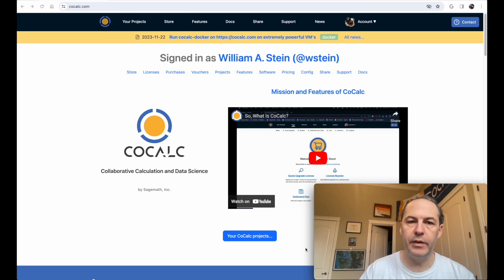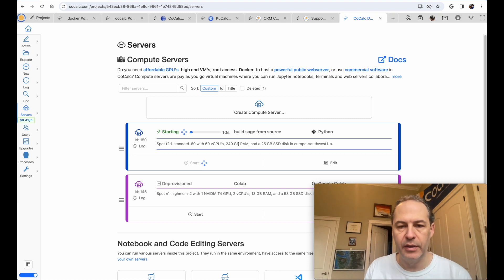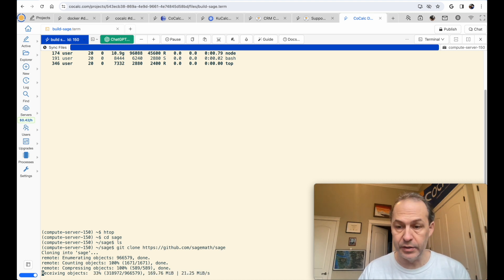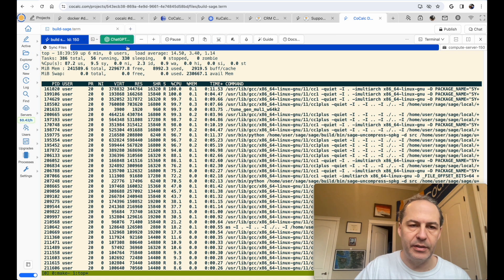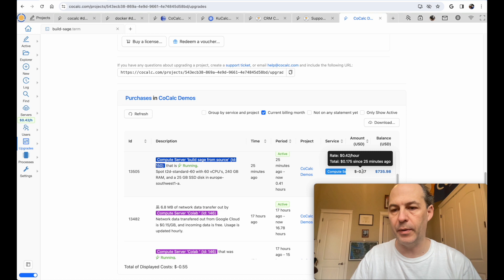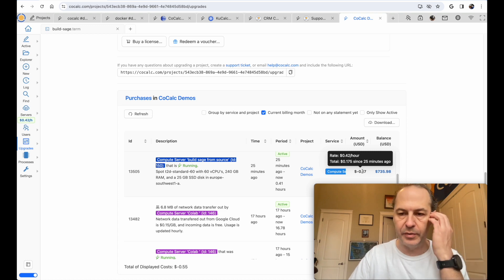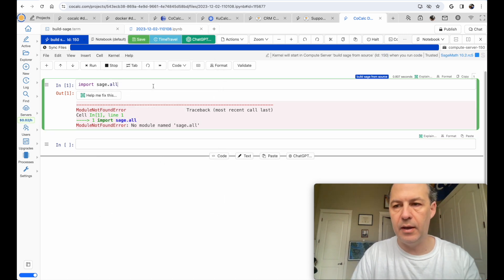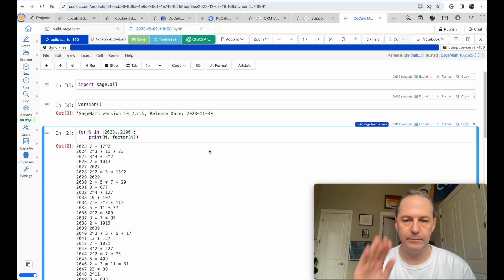Building SageMath from Source in 18 Minutes on CoCalc using a 60 CPU machine with 240GB RAM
You can now quickly build the latest devel version of using a compute server.

First, create a powerful compute server like this AMD Epyc beast, with 60 CPU's and 240GB of RAM, which costs $0.42/hour.

Make sure to:

- select the Python image
- have at least 30GB of disk space
- configure a fast non-sync'd data directory:

This fast data directory is important not only for speed, but because it isn't synchronized back to our project. The Sage build will use up over 10GB of disk space, and wouldn't fit in a CoCalc project (with significant upgrades), so we want it to live only on the remote compute server.

Once your compute server is running, create a terminal by clicking "+ New", then "Linux Terminal", and set your terminal to run on the compute server.

Change into your fast local data directory `sage` and clone the latest version of Sage via "git clone

After getting the sage source code, configure and start the build. If you know about tmux (or screen), I recommend running this in tmux, since there will be a MASSIVE amount of output flying by.

18 minutes later:
Sage build/upgrade complete!
(compute-server-150) ~/sage/sage$ ./sage

Now that you're done building Sage, you probably don't need
a 60 CPU monster computer. Click on the bar at the top, stop
the server, edit it, and start it again.

This command will give an error at the end because we didn't build the docs (which takes a long time and doesn't leverage our huge parallel machine). However, it still works and installs the kernel:

(compute-server-150) ~/sage/sage$ jupyter kernelspec install --user $(./sage -sh -c 'ls -d $SAGE_VENV/share/jupyter/kernels/sagemath') --name sagemath-dev

Once you do this, you can open a Jupyter notebook by clicking "+New" then "Jupyter Notebook". Just like with a terminal, set the notebook to run on your compute server. Refresh the available kernels, and select your sagemath kernel. You can then use your new copy of Sage from Jupyter!

Conclusion: I hope you found this useful and will use bleading edge versions of Sage for amazing mathematical research, and contribute back.

Challenge: If you somehow build Sage from source on CoCalc in less than 17 minutes, please let me know (Ideas: use a more poweful machine, use a ramdisk, etc.)!